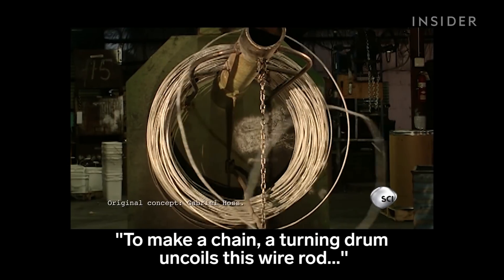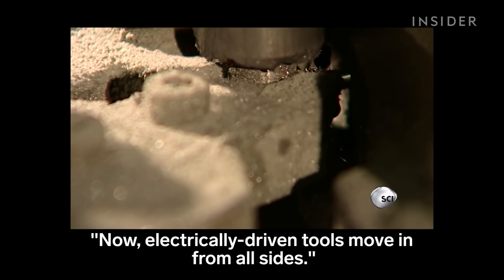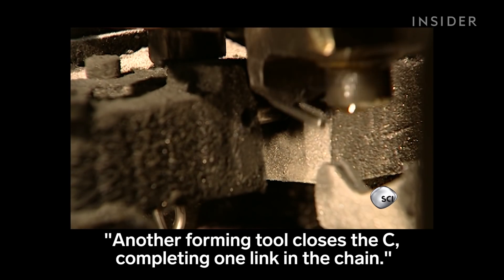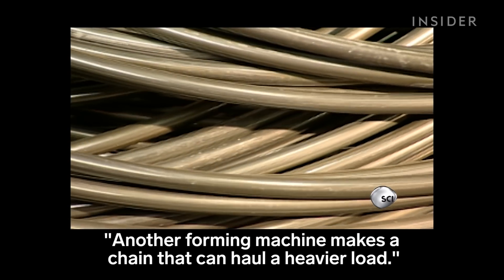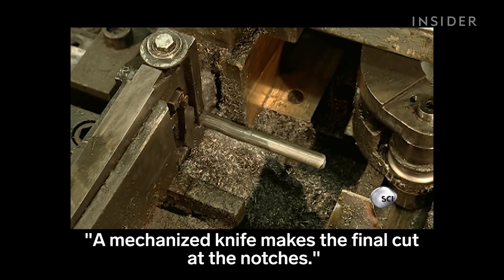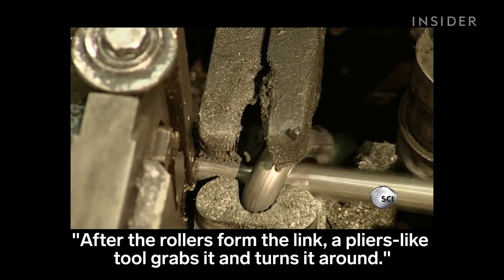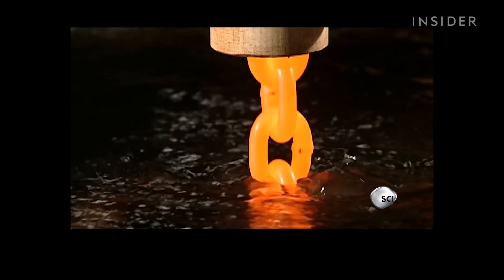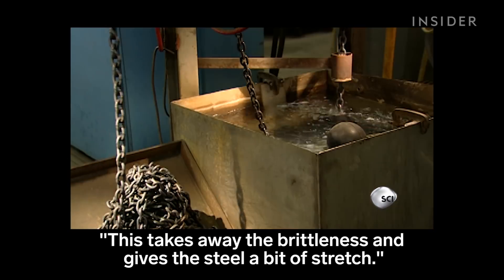How Chains Are Made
Chain production starts with a wire that is pulled and lubricated to minimize its shape. A machine pushes and bends the wire around a steel pin to create the actual chain. The process is repeated until a freshly-welded long chain is created, after which it's heated and then cooled to harden the product.